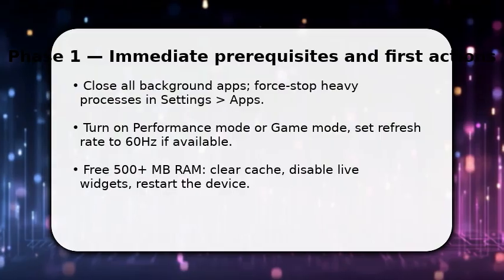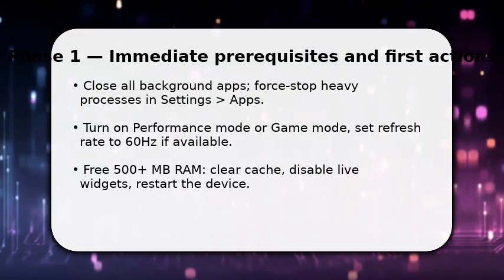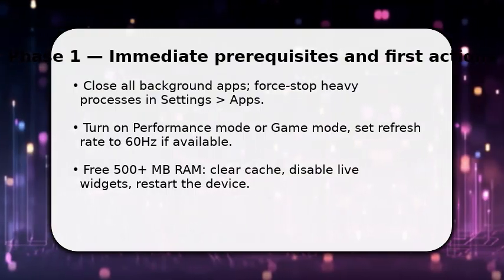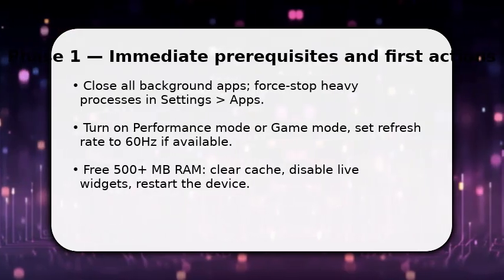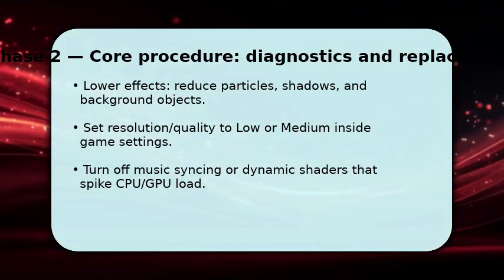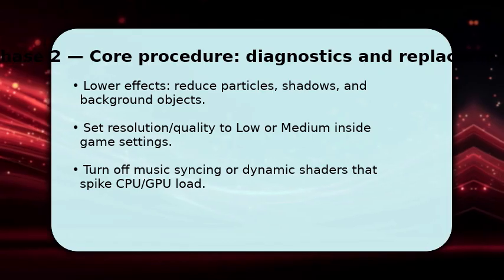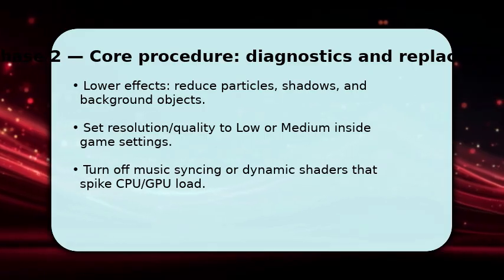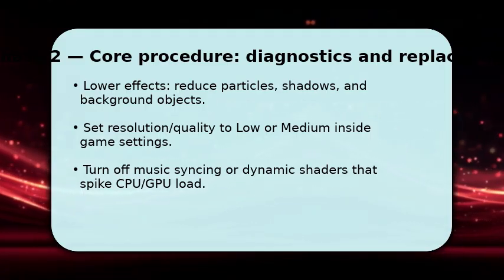How to Fix Lag in Gd Mobile (only Way)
How to Fix Lag in Gd Mobile (only Way) | 🔒 Surfshark VPN Deal — Stay private and secure. $1.99/mo + 3 Months Free ▸

Discover the ultimate solution to combat lag in Google'dict mobile. This video guides you through effective troubleshooting steps and optimizations, ensuring a smooth gaming experience on your device.

fixing GDict lag, Google Dictionary performance issues, optimize Android dictionary app, reduce loading times for dict apps, improve Google Dict speed, Android optimization tips, smooth mobile typing with GDict, enhance gDic application efficiency, quick fix for slow dictionaries on smartphones, best practices for using the Google Dictionary